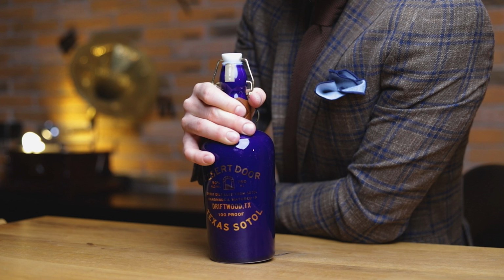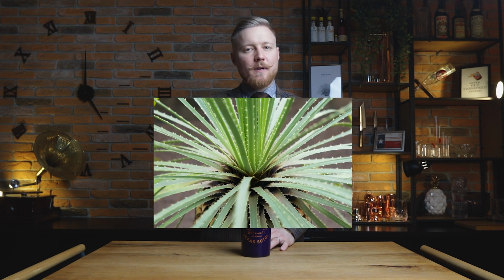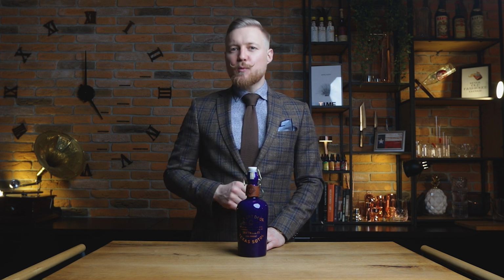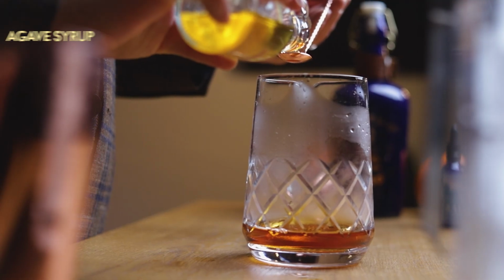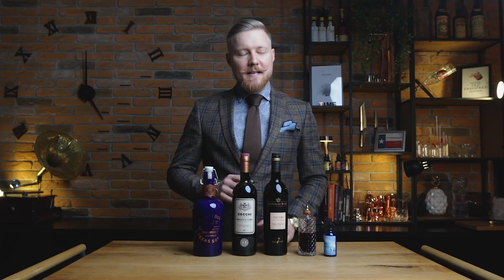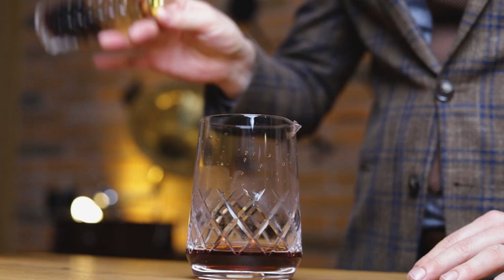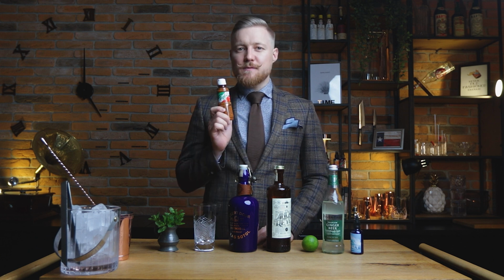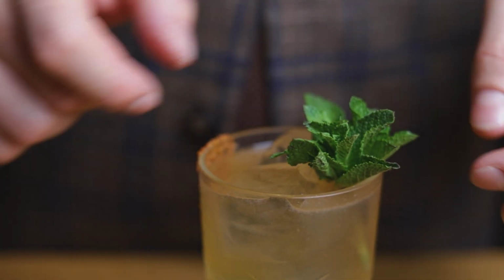What happens when you make an Old Fashioned, Manhattan, Moscow Mule - but different?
What happens when you make an Old Fashioned, Manhattan, Moscow Mule - but different? Something great if you’re using Sotol as the base spirit! Sotol is one of Mexico’s signature spirits (but I got one from Texas!), being a cousin to Tequila and Mezcal. Although Sotol was once considered a liquor for the drunks and peasants, it has enjoyed a revival in the last few decades, and we were fortunate enough to receive a bottle of Aged Texan Sotol from one of our Patrons, so you know I had to try it out. This one sits somewhere between tequila, mezcal and young whiskey, so if you like the sound of that - and if you enjoy quick and easy cocktails - pull up a chair and get ready to learn more about this unique spirit! Cheers!

A massive thank you to all our Patrons for their support, especially "Old Fashioned" patrons Julien Laucke Johannes Haas, Lukas Hungry Cobbler, Rui Gonçalves, Andy Moore and “Negroni” patrons Cesar Garcia, David McDermitt, Joerg Meyer, Nikola Bulajic, Kris Kemp, Steve the Bartender, PhotoJoseph, Kyra Carbone, Benjamin Tran, Kevin McAlear and Hokky Tio!
Check out the episodes when they joined and their spots on the Wall of Fame

📨 𝗡𝗲𝘄𝘀𝗹𝗲𝘁𝘁𝗲𝗿
Join the Cocktail Times newsletter and get secret cocktail tips and my answers to the most frequently asked questions!

🔬 𝗠𝗜𝗫𝗢𝗟𝗢𝗚𝗬 𝗚𝗘𝗔𝗥
● Precision scale
● iSi whipper
● Mortar & pestle
● Bitters bottles
● Sous Vide cooker set
● Precision scale

● Liquid Intelligence by Dave Arnold
● Drinking Distilled
● The Bar Book
● The Flavor Matrix
● STB Cocktail Guide
● Meehan’s Bartender Manual

📹 𝗦𝗧𝗨𝗗𝗜𝗢 𝗚𝗘𝗔𝗥
● main light
● practical light

🤝 𝗙𝗼𝗹𝗹𝗼𝘄 𝗖𝗼𝗰𝗸𝘁𝗮𝗶𝗹 𝗧𝗶𝗺𝗲 𝗼𝗻 𝗜𝗚, 𝗙𝗕, TikTok or 𝗪𝗘𝗕

0:00 Intro
0:42 Sotol 101
1:57 Old Fashioned
3:34 tasting notes
4:01 Manhattan
5:13 tasting notes
5:31 Texas Buck
6:52 tasting notes
7:25 Cocktail Time wall of fame
7:39 Outro

The team behind this video:
Robi Fišer
Sašo Veber
Phantom hand